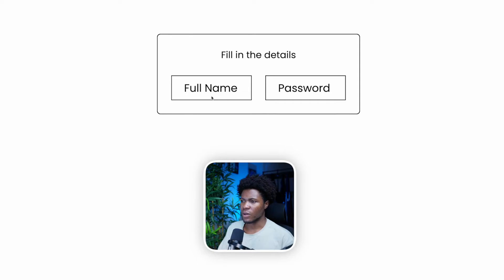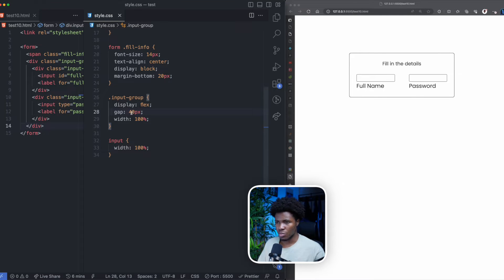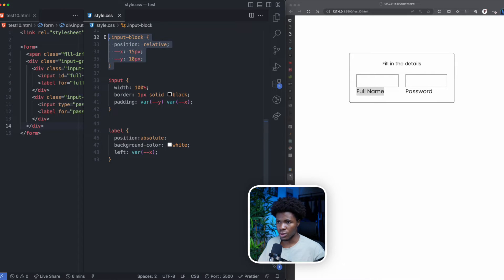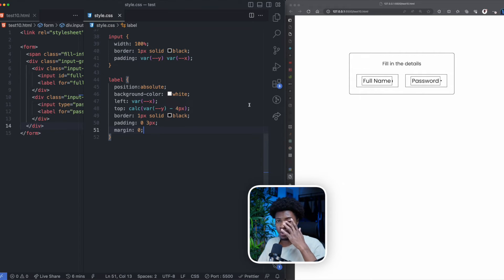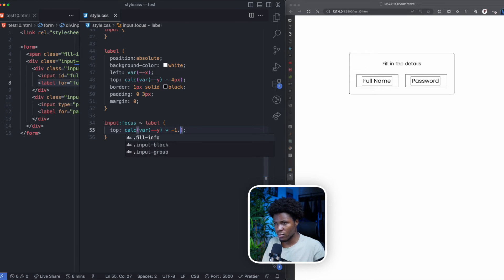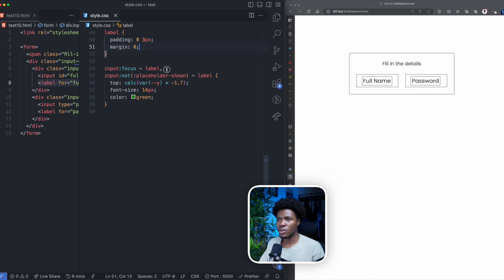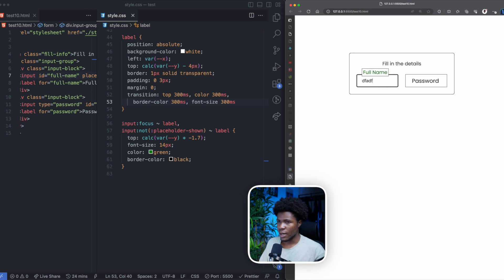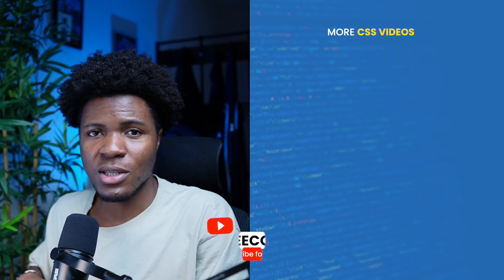FORM INPUT ANIMATIONS with CSS in 10 minutes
In this video, I show you how to build some nice form input animations with HTML, CSS, and absolutely zero JAVASCRIPT